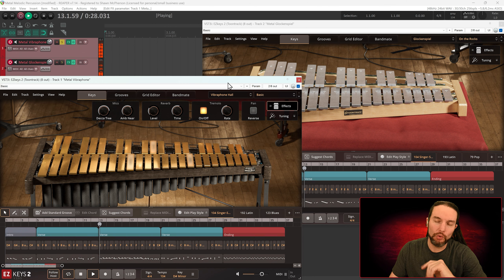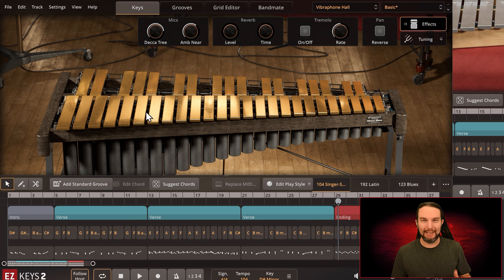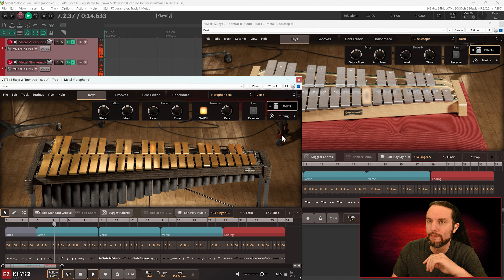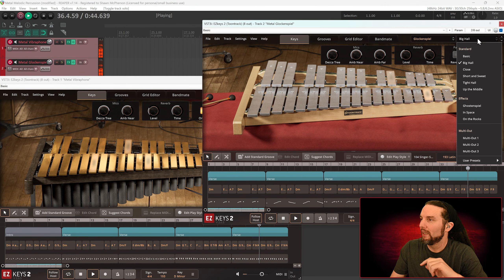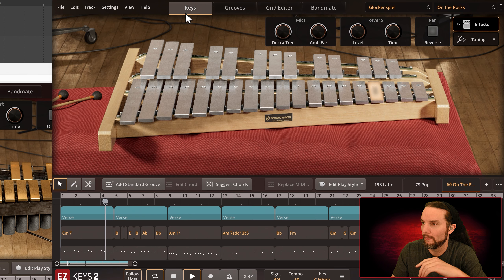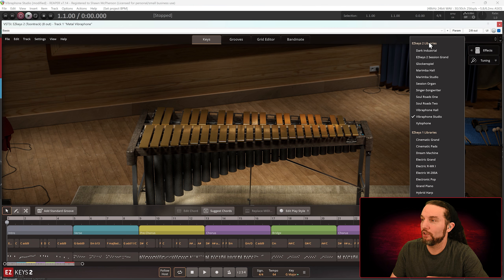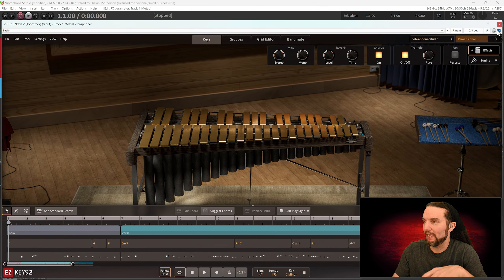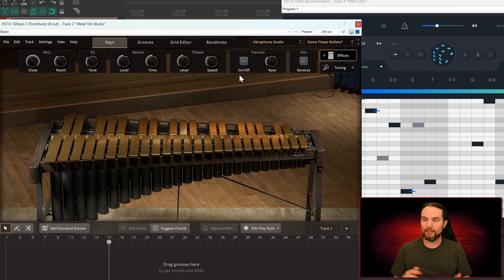The Melodic Percussion EKX (metal) | A Sound Expansion for Toontrack's EZKeys2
The Melodic Metal Percussion EKX for Toontrack's EZkeys2. This sound expansion for EZKeys2 has two Vibraphone Libraries and a Glockenspiel Library. This EKX also included unique midi that can compliment and harmonize itself. Check out every sound, effect, and song in this detailed overview. Also included is a few songs from the Melodic Mallets Midi pack which is sold separately.

00:00 - Intro & Contents
01:00 - How the Midi Works
02:34 - What is a Vibraphone & FX overview?
08:25  - What is a Glockenspiel?
08:55 - Library Presets & Midi Songs Start
19:25 - Effects Based Presets
26:39 - Vibraphone Studio Library & Melodic Mallets Midi Pack
31:55 - Using Riffer with EZKeys2
33:14 - Effects Based Presets